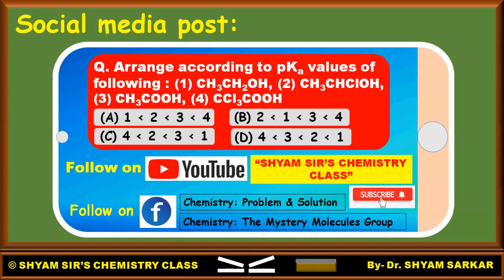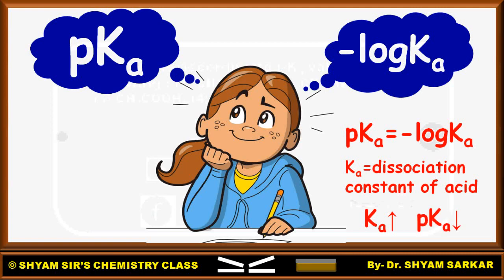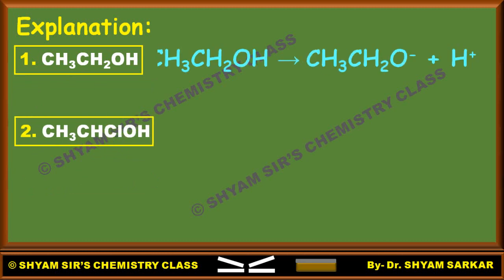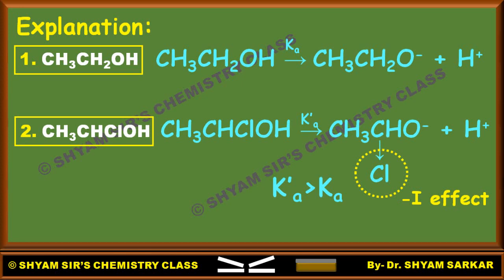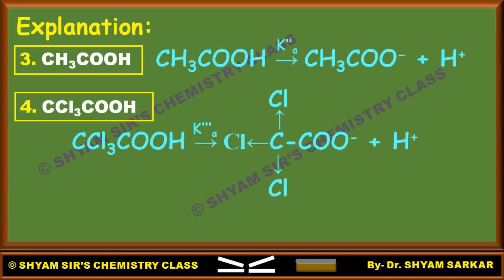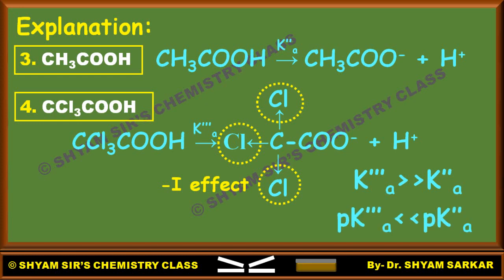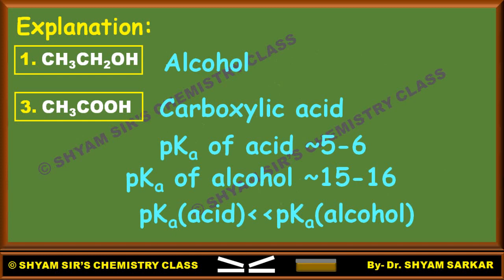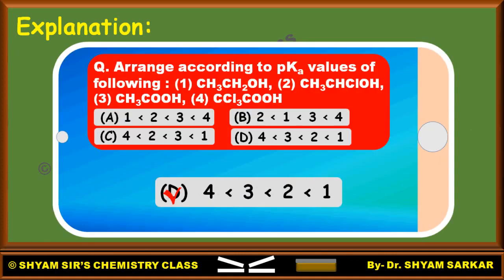MCQ on pKa trend of carboxylic acids and alcohols (CH3CH2OH, CH3CHClOH, CH3COOH, CCl3COOH)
This lecture is for students who are confused with trend of acidity or pKa or Ka of carboxylic acids and alcohols. This video will help the students who are preparing for CSIR-NET, GATE, IIT-JAM, SET, BARC, etc.
This video lecture is made by -
Dr. Shyam Sarkar, Assistant Professor, Department of Chemistry
Ananda Mohan College, Kolkata.

For the detailed class of MCQ and Previous years solve of CSIR-NET, GATE, IIT-JAM, SET on Term Symbol: Atomic and Molecular follow the link here:

For class on Chemical bonding: Ionic Bond, Size Effect, Radius Ratio Rule: Its Application & Limitations follow the link here: